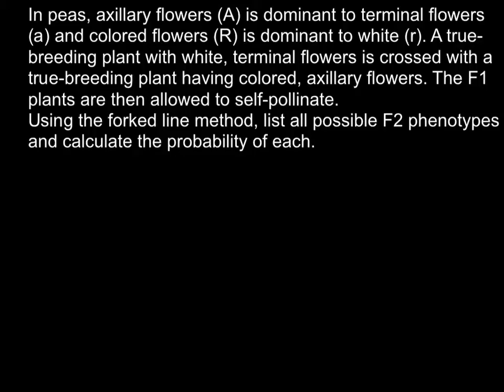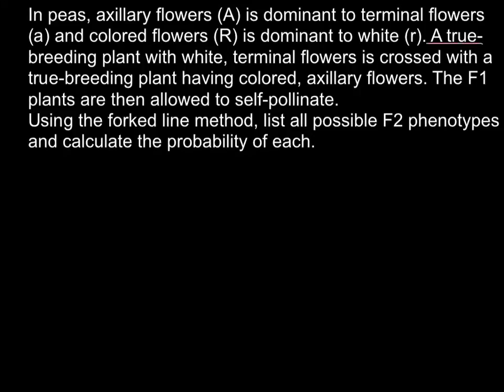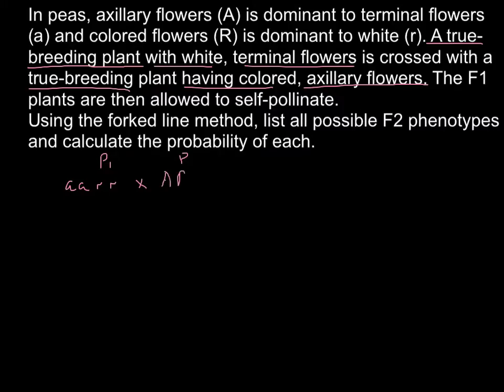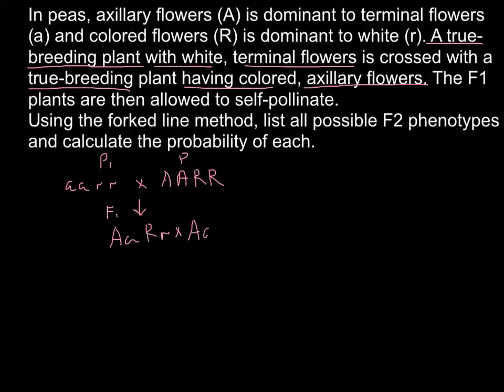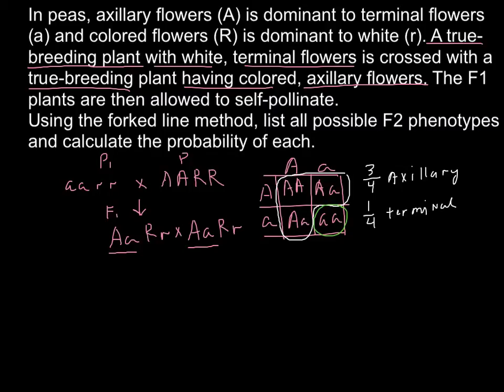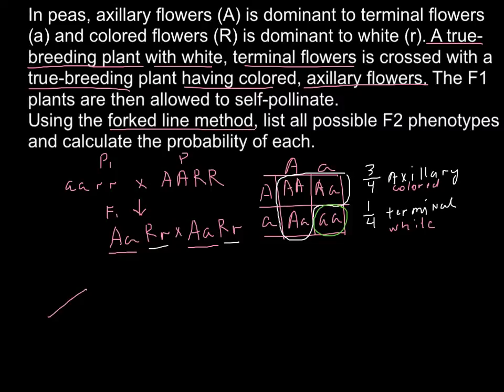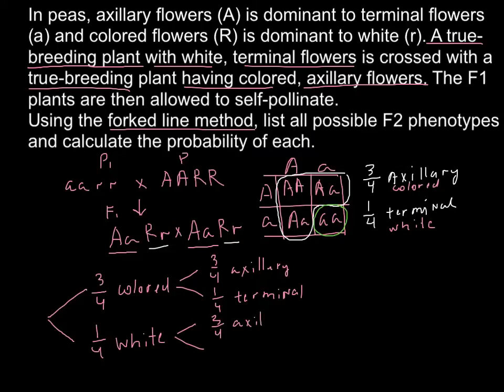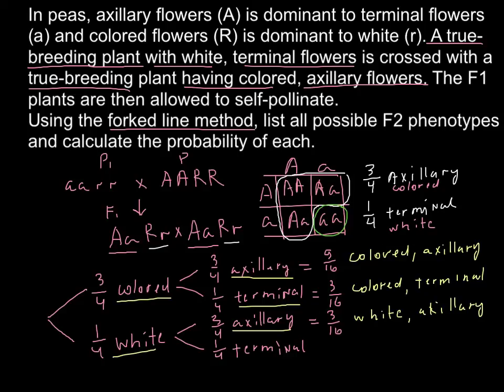How to solve genetics problems with forked line method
this is just another way to be able to predict genotype and phenotype ratios in dihybrid problems
this way you don't have to write the box
but it does require you to know the basic ratios that arise from monohybrids
based on the idea that:  in a dihybrid, the two traits sort INDEPENDENTLY of one another i.e. what happens with one trait is completely unrelated to what happens with the other trait.